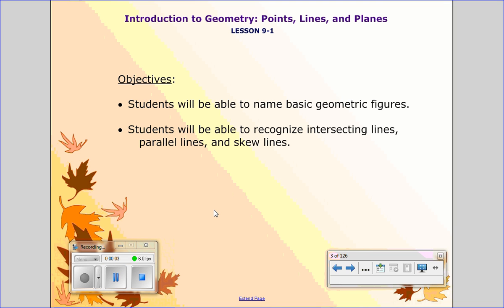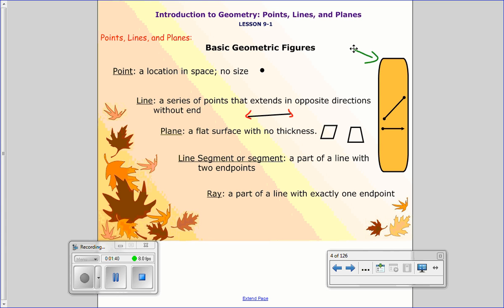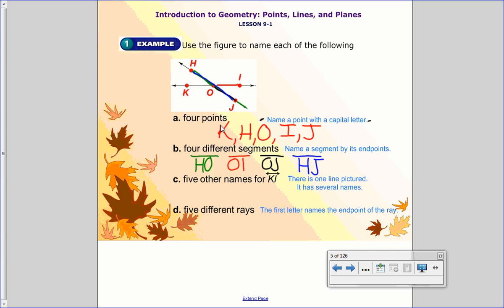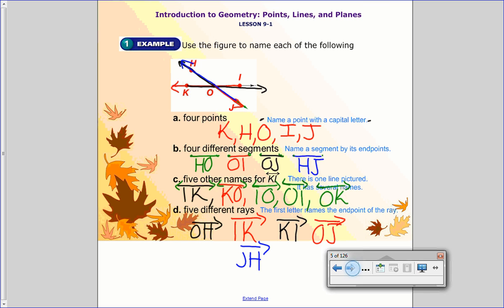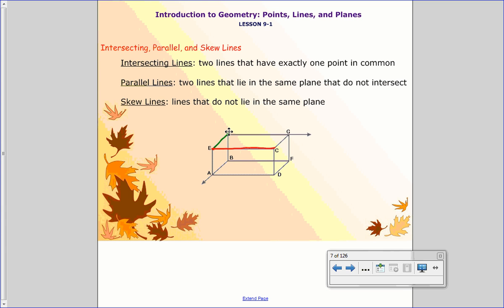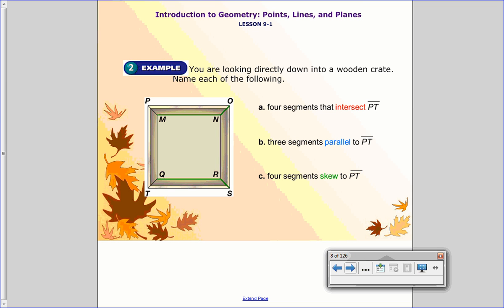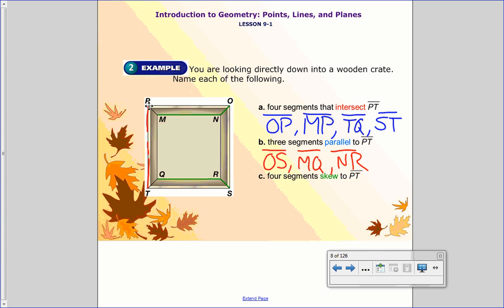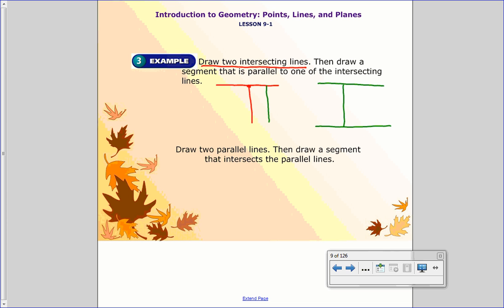9-1:Introduction to Geometry: Points, Lines, & Planes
Problems were taken from Prentice Hall Mathematics Algebra Readiness 2010.